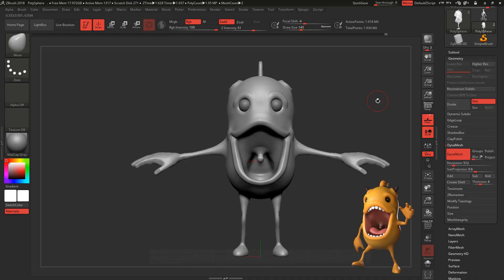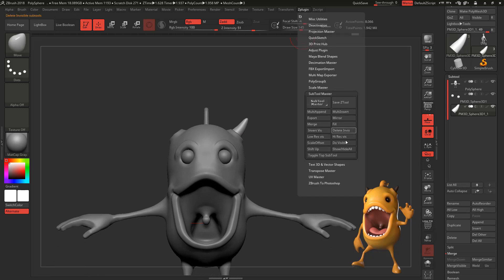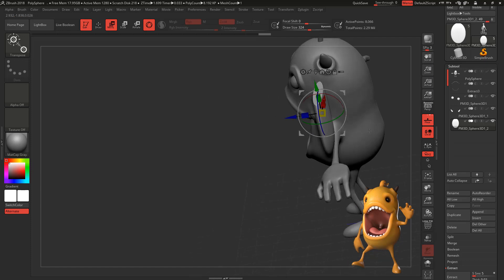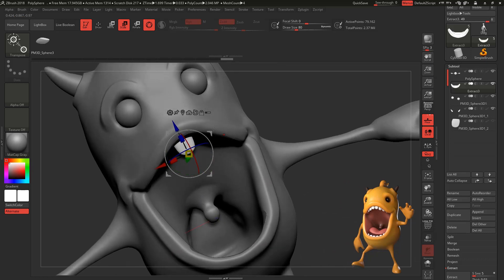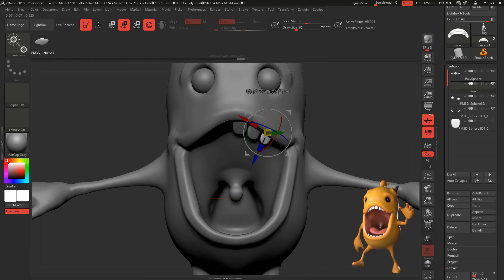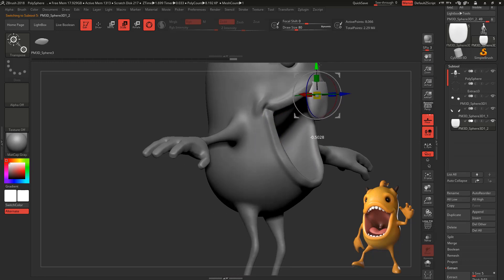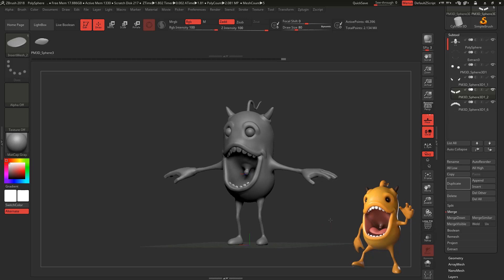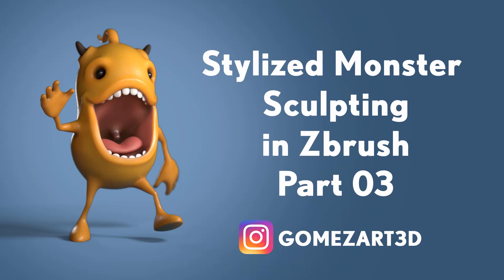How to create an stylized Monster in Zbrush Part_03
Part 3 of a Zbrush tutorial series on creating an Stylized character.